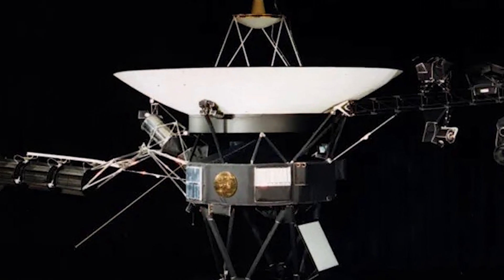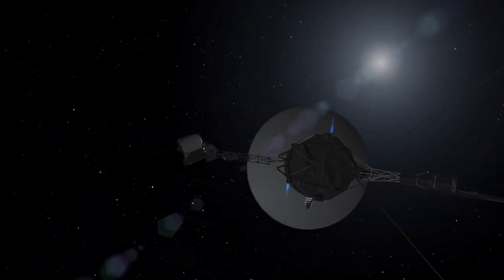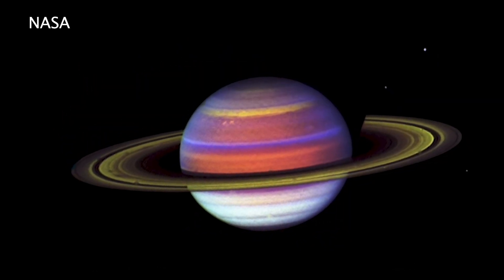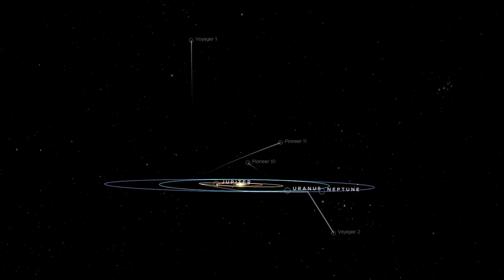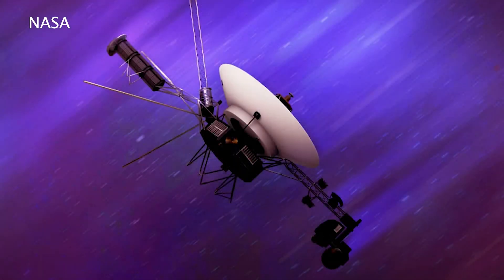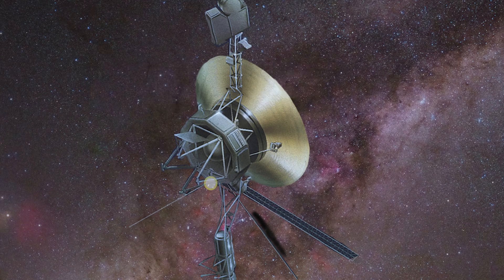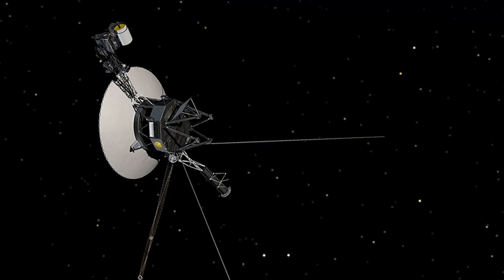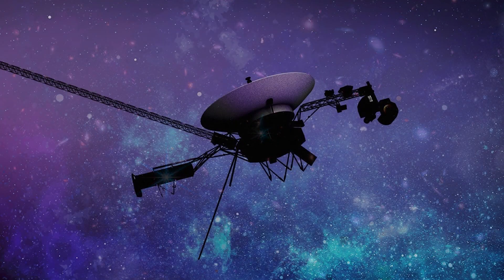Voyager 1 after 48 years in space and 13 billion miles away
Why the  Voyager 1 spacecraft's thrusters needed to be fixed? We take a look at the long-lived mission, which brought worldwide excitement and wonder when launched in 1977.